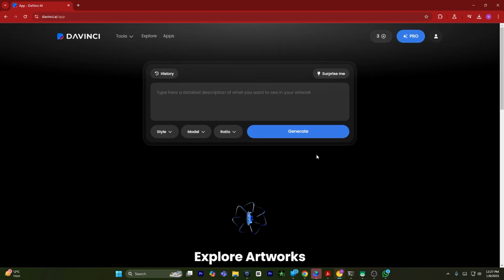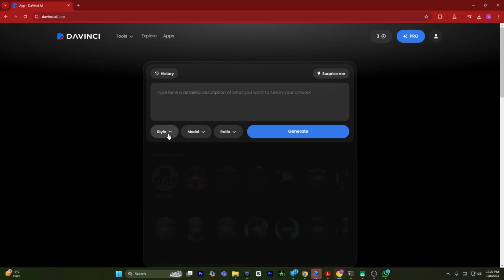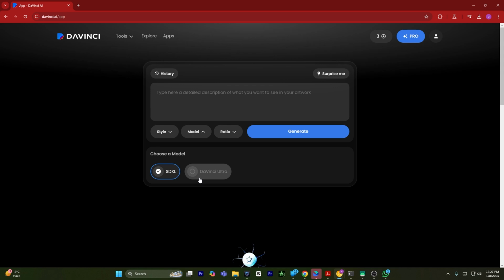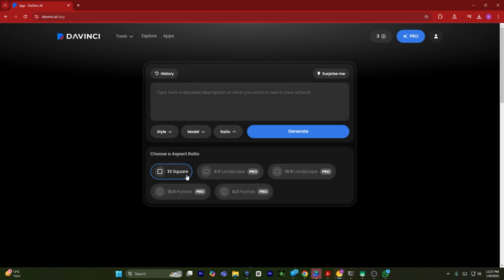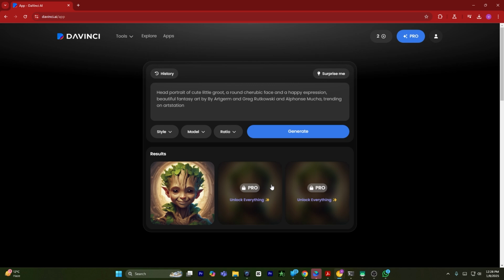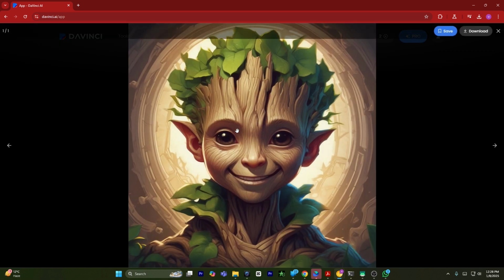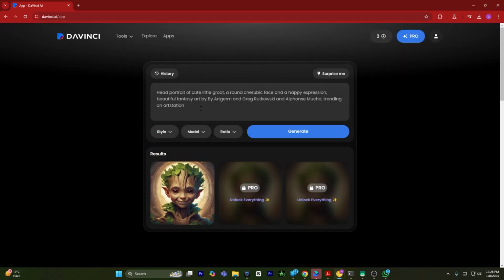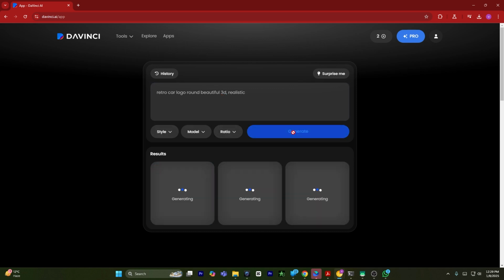How to use DaVinci ai Image generator (full tutorial)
In this video I'll show you how to use DaVinci ai image generator (full tutorial) The method is very simple and clearly described in the video. Follow all of the steps & DaVinci ai image generator (full tutorial)